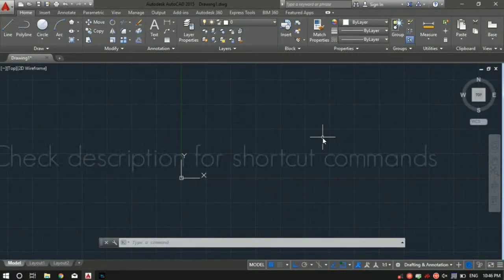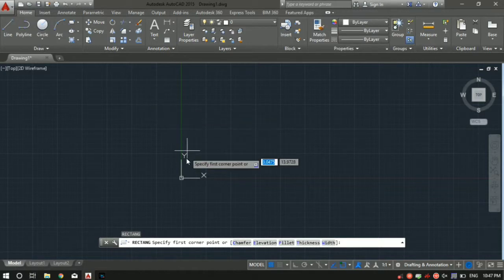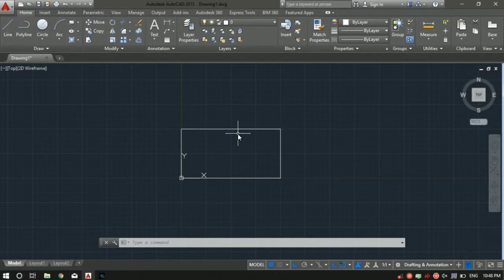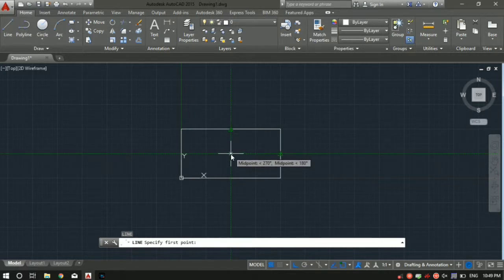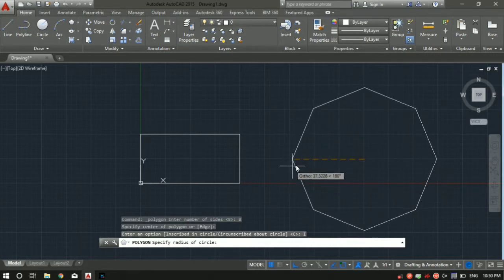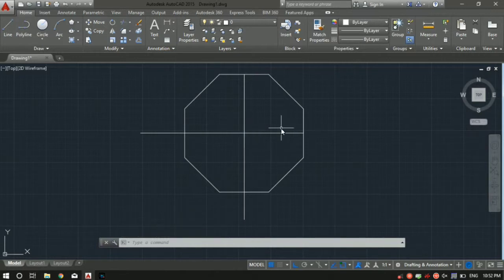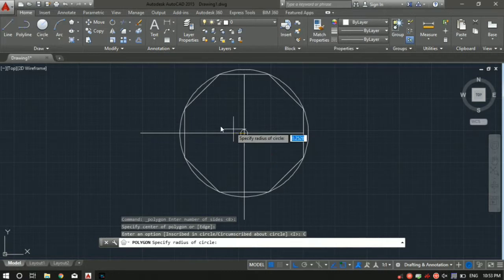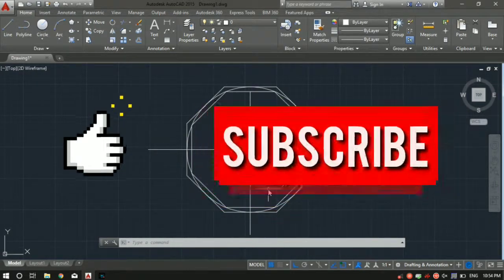#3) How To Draw Rectangle & Polygon in AutoCAD (Master Rectangle Command in 6 Min)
In this tutorial you will learn how to draw rectangle and polygon in autocad using rectangle command.

Briefly, In this video we will learn:

- How to make rectangle in AutoCAD
- How to make polygon shape in AutoCAD
- Rectangle command shortcut in AutoCAD
- Polygon command shortcut in AutoCAD

List  of Shortcut Commands:
- Line : L+ Spacebar/enter
- Rectangle: REC+ Spacebar/enter
- Circle: C+ Spacebar/enter
- Arc: ARC+ Spacebar/enter
- Polyline: PL+ Spacebar/enter
- Move: M+ Spacebar/enter
- Copy: CP+ Spacebar/enter
- Mirror: MI+ Spacebar/enter
- Fillet : F+ Spacebar/enter
- Offset: OF+ Spacebar/enter
- Hatch: H+ Spacebar/enter
- Array: AR+ Spacebar/enter
- Scale: SC+ Spacebar/enter
- Text: T+ Spacebar/enter
- Linear Dimension: DLI+ Spacebar/enter
- Angular Dimension: DAN+ Spacebar/enter
- Radius Dimension: DRA+ Spacebar/enter
- Diameter Dimension: DDI + Spacebar/enter

IGNORE:
AutoCAD for beginners, AutoCAD tutorials, AutoCAD Mechanical, AutoCAD  sheet making, AutoCAD full tutorial, AutoCAD for architecture, AutoCAD interior designing, Best AutoCAD
2d autocad tutorials for beginners,
autocad complete tutorials,
cad cam tutorials autocad,
autocad complete tutorials for beginners,
autocad civil 3d tutorials for beginners,
autocad commands tutorials,
autocad tutorials download,
autocad drawing tutorials for beginners,
autocad structural detailing tutorials,
autocad drawing tutorials,
autocad urdu tutorials download full,
civil engineering autocad tutorials,
autocad electrical tutorials,
electrical engineering autocad tutorials,
autocad mechanical engineering tutorials,
autocad electrical 2019 tutorials,
autocad tutorials for electrical engineers,
autocad software tutorials guide,
autocad tutorials hindi,
autocad xref tutorials in hindi,
autocad 2017 full tutorials in hindi,
autocad tutorials in nepali,
autocad lynda tutorials,
autocad layouts tutorials,
autocad lt tutorials,
autocad lt 2019 tutorials,
awais mirza autocad tutorials,
autocad mep tutorials,
autocad 3d modeling tutorials,
mks tutorials autocad,
autocad 2015 mechanical tutorials for beginners,
autocad malayalam tutorials,
autocad 2015 mac tutorials for beginners,
autocad tutorials online,
tutorials on autocad,
autocad boolean operations tutorials,
tutorials on autocad 2017,
tutorials on autocad 2019,
online video tutorials autocad,